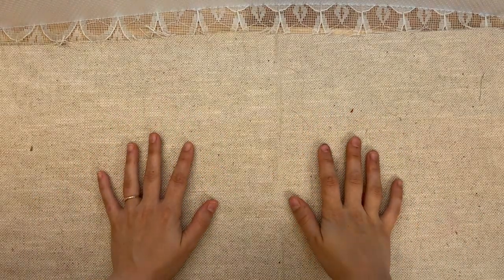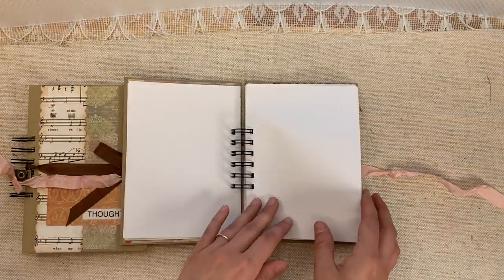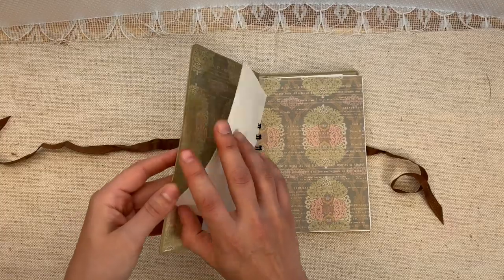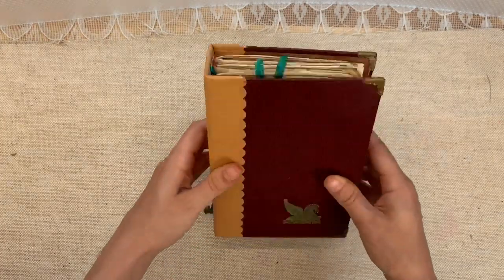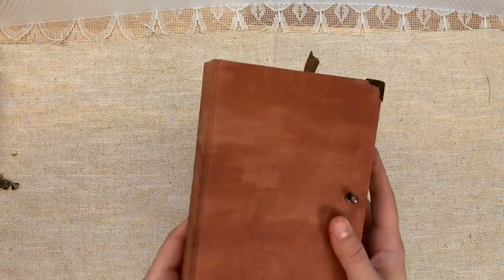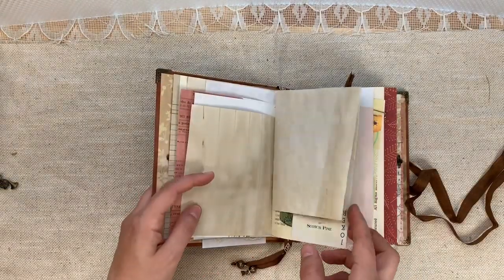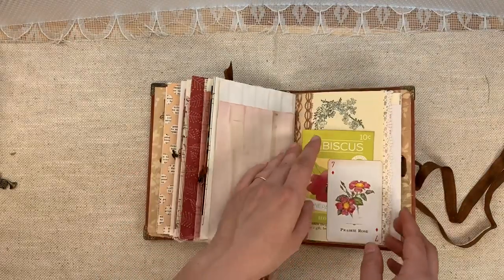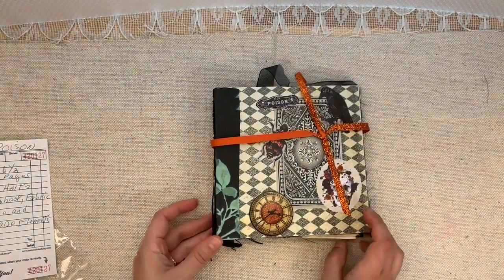Beautiful Works by Kim Wilcox plus a Halloween Journal by VCK | Marketplace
Antique Paperie

Magnolia Seed
(Divine boho beads & journal supplies)